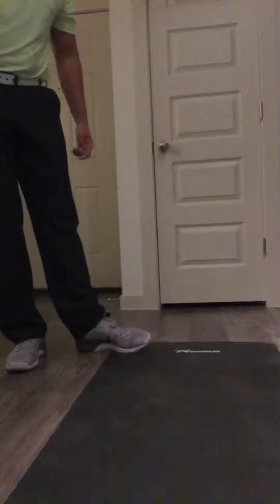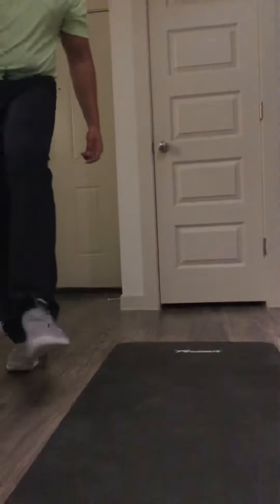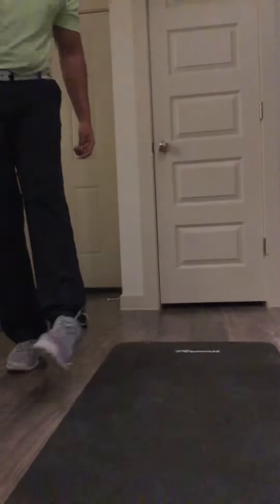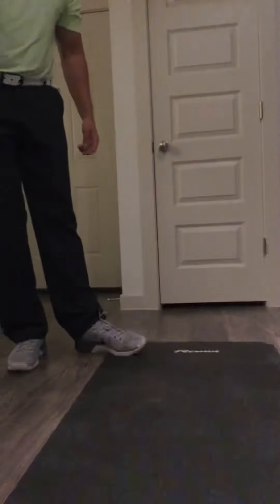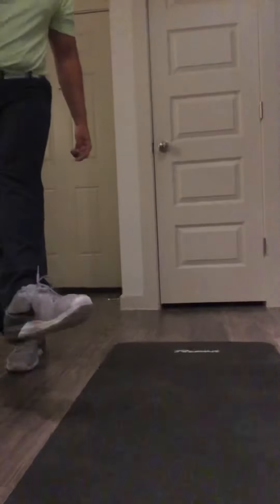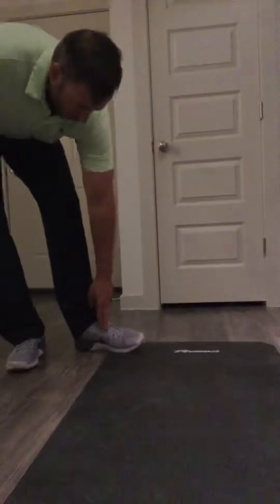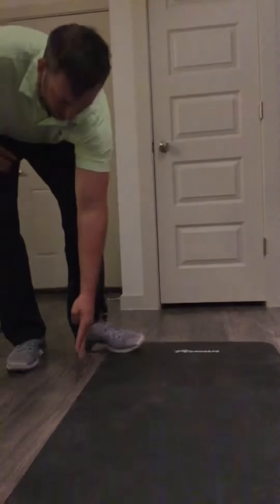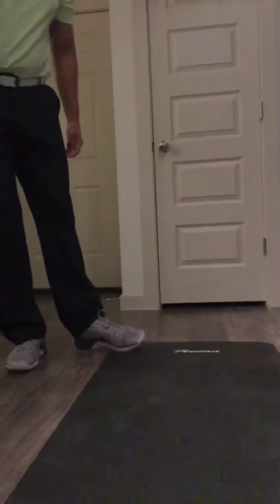Indoor Kicking Drill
Coach Brent shows you an awesome indoor kicking drill you can do while bored at home inside during the Coronavirus quarantine. This football kicking drill teaches you what a proper kicking foot angle and swing should look like. Many kickers, even ones whom have been kicking for many years struggle with ‘preserving their kicking foot angle’ THROUGH the kick. This kicking tip is one of the easiest ways to quickly improve your kicking.

It’s important to not cup, curl, flick, or wrap your foot at/after impact or else you’ll run a high risk of hitting a field goal where the ball wobbles, hooks, or slices. Hopefully this indoor kicking drill to preserve your kicking foot angle helps you.

Check out more football kicking drills and kicking tips, and order Coach Brent’s Kicking and Punting DVDs and Books and on all our social channels @KickingWorld